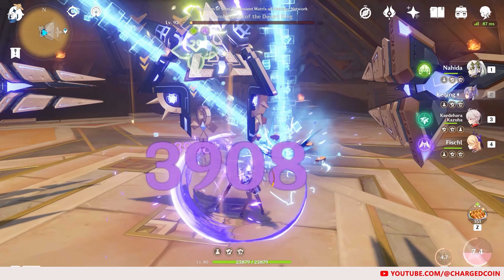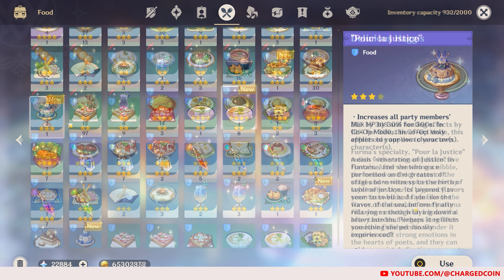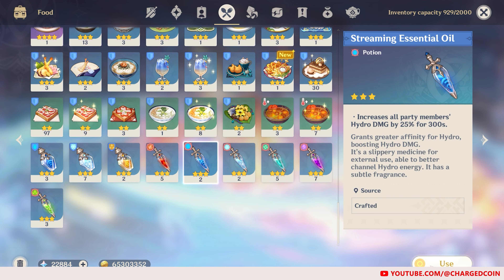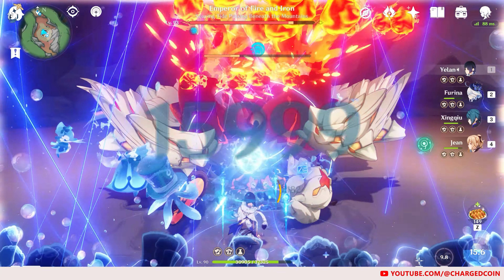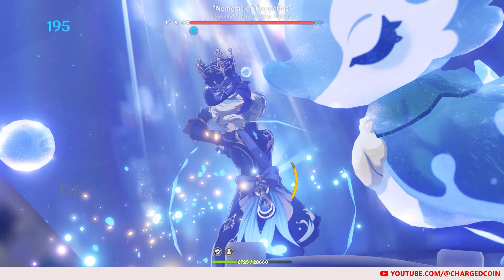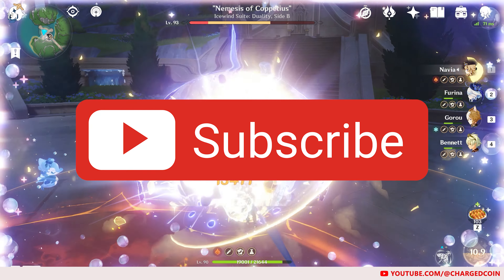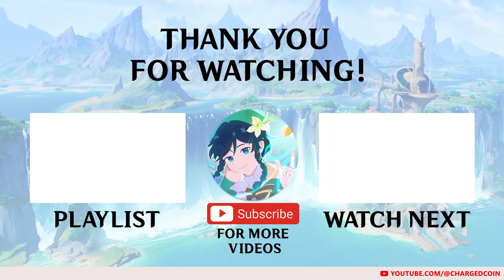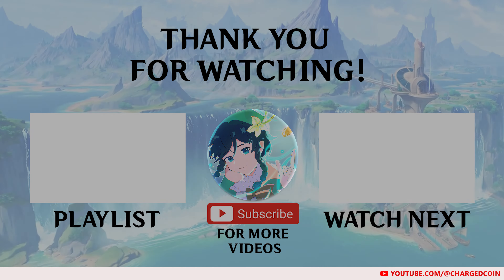BEST GENSHIN FOOD!! (Healing, High Damage Nuke, Revival, Stamina Refresh) | Genshin Impact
Food is extremely important in Genshin, especially for buffing your characters to do high damage showcases. Which is the best food, and how do you do it? Let me explain more.

Timestamps:
00:00 Intro
00:23 Purpose of food
00:46 Criteria for "Best Food"
00:55 Healing Food
01:21 Revival Food
01:53 Stamina Food
02:22 Damage Buffing Food
06:03 How to use Damage Buffing Food
06:23 Attk Scaling Character Food Buff
06:56 HP/ Def Scaling Character Food Buff
07:45 Outro